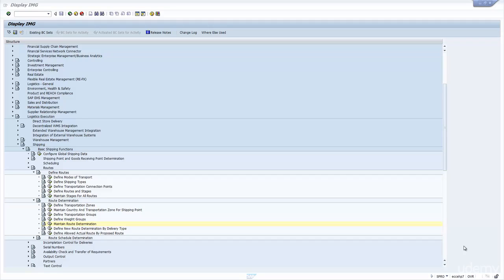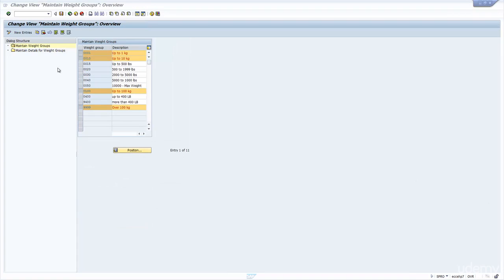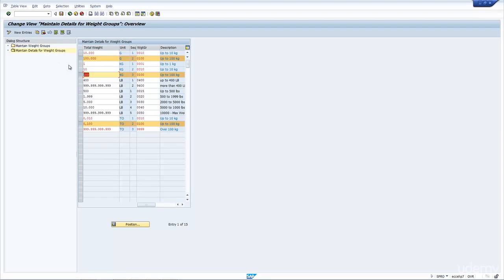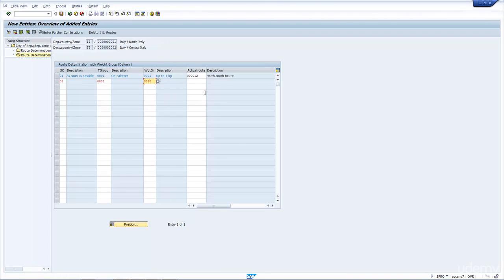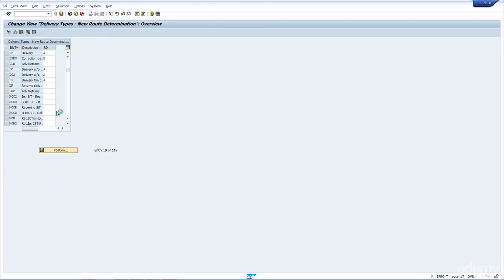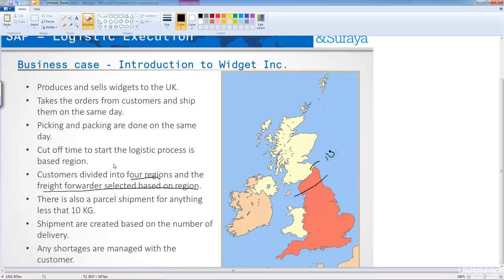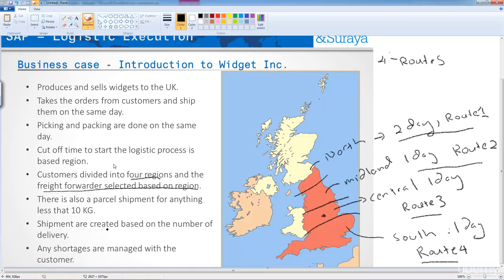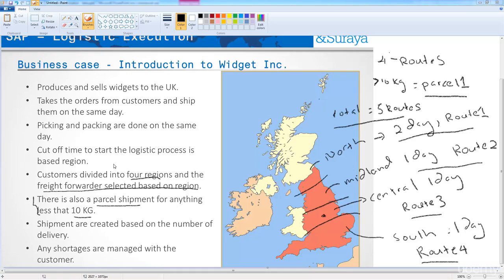021 SAP Route Determination - Part 3 Deep dive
SAP Route Determination - Part 3 Deep dive